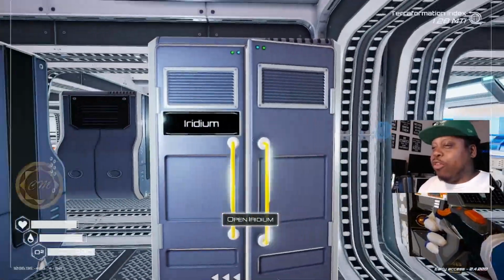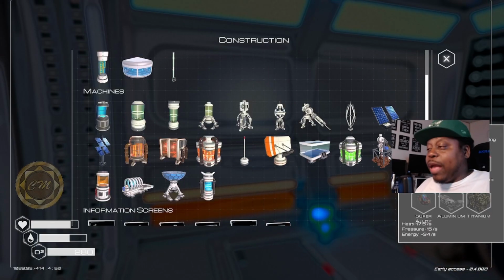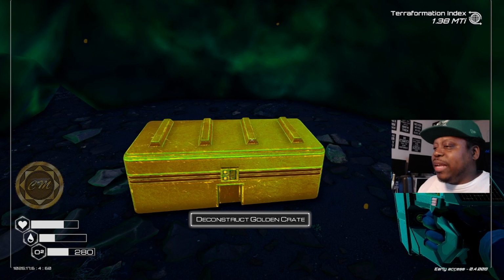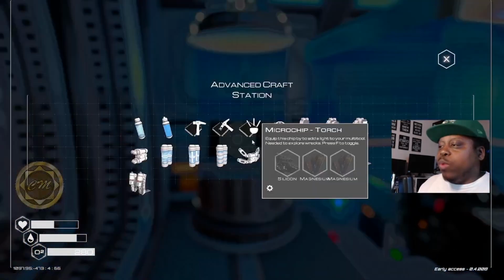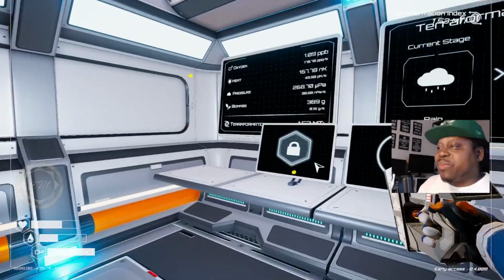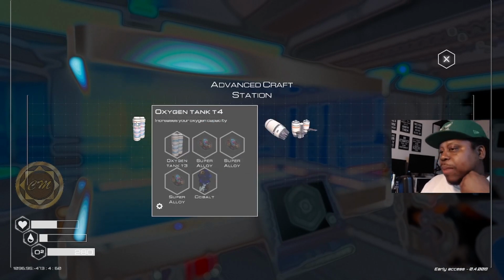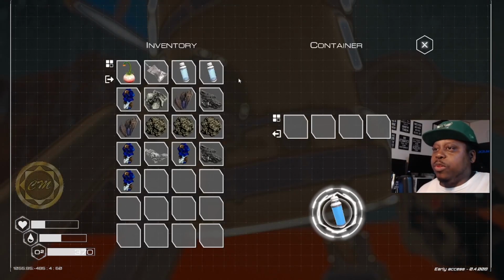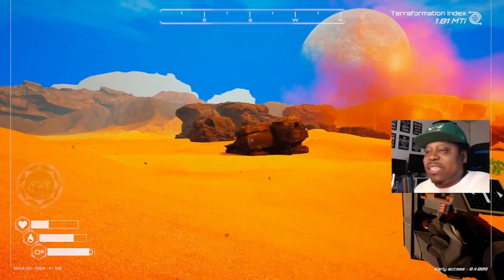GOLD CHEST LOOT | NUCLEAR REACTOR | CRAFTING CRAZE | PLANET CRAFTER | Ep 7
Join Charles Macro and the Macro Elite on Planet Crafter

THANK YOU FOR STOPPING THRU!